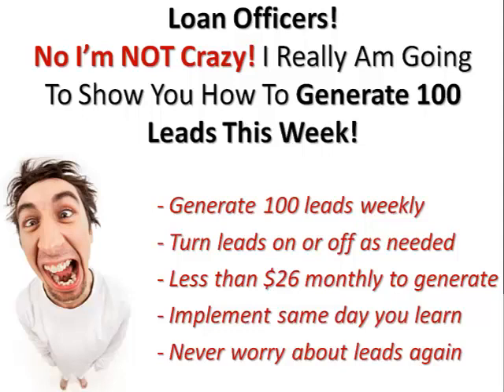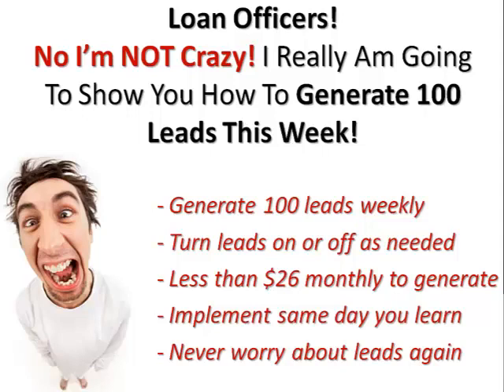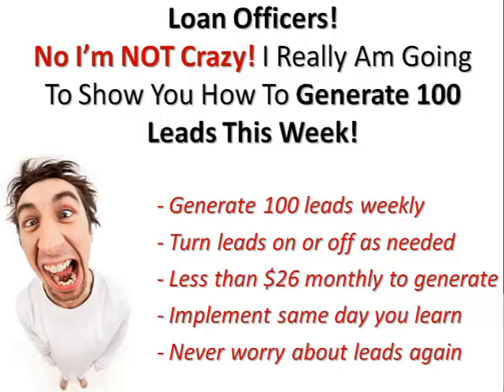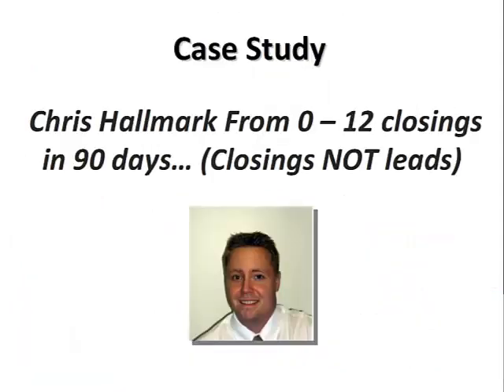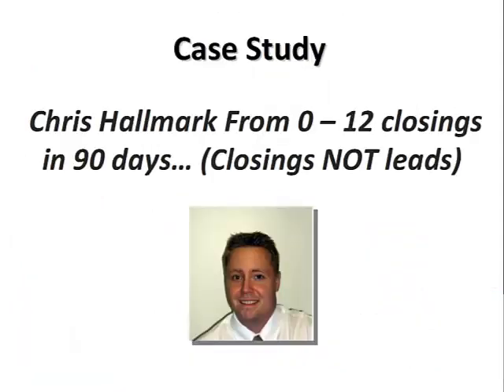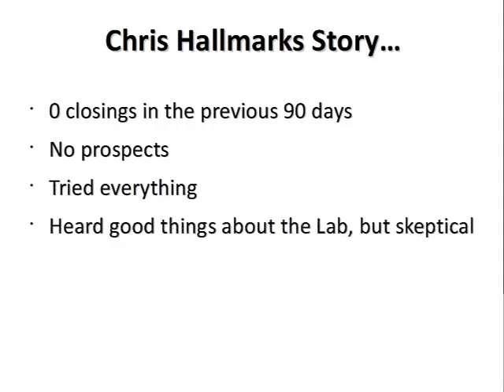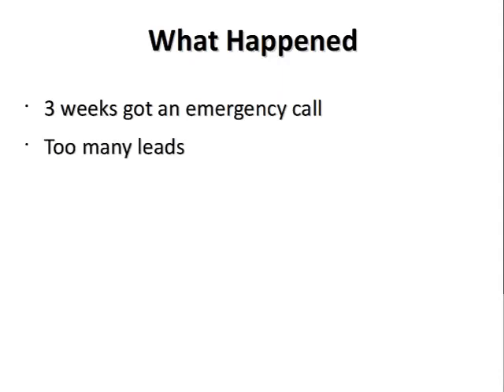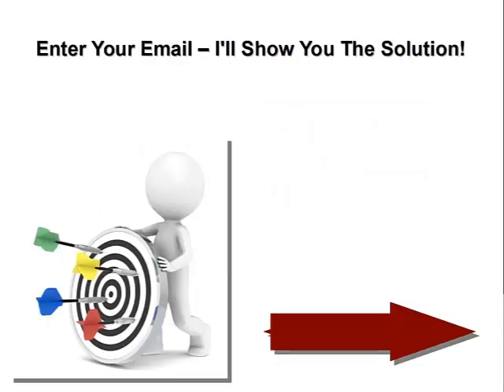Mortgage Marketing Hacks - 100 Leads In 30 Days